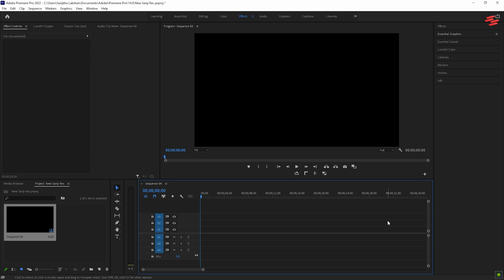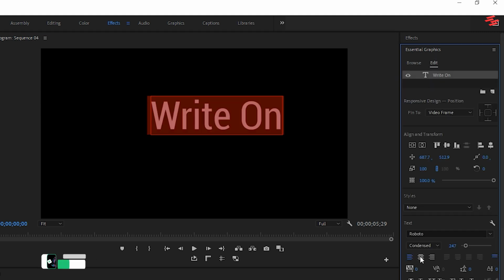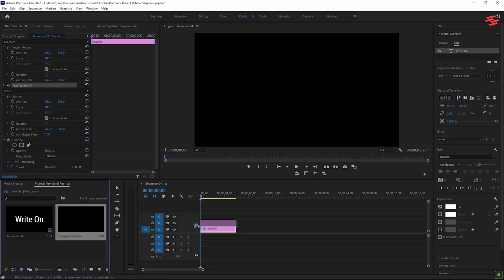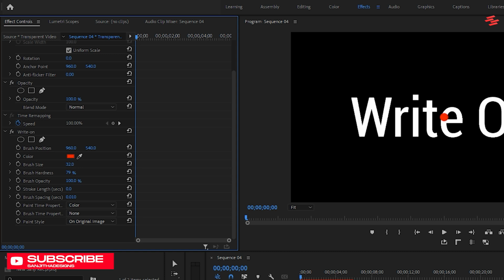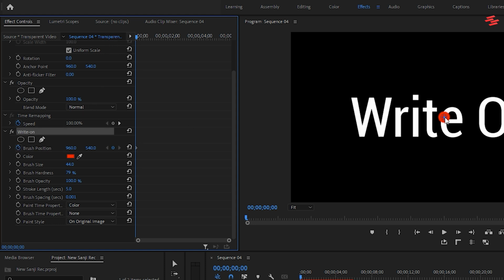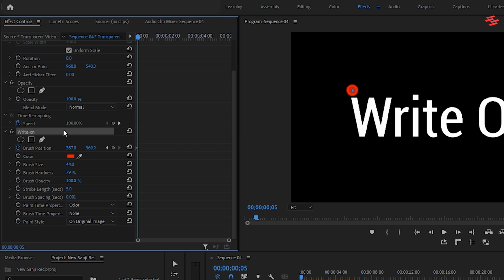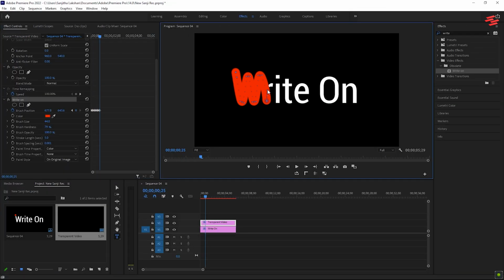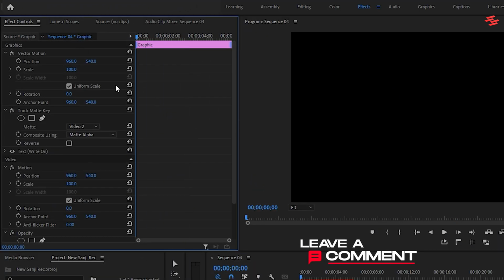How to Create a Handwriting Write-On Effect in Premiere Pro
Unlock the power of the "Write-On" effect in Adobe Premiere Pro to create a realistic handwriting animation on your videos! In this tutorial, I’ll guide you step-by-step through adding this captivating effect to text or graphics, perfect for adding a personal touch to titles, logos, or any on-screen elements. This Premiere Pro technique is simple yet impactful, and it works great for professional and personal projects alike. No plugins needed – just pure creative control in Premiere Pro! Make your video content pop with a professional "Write-On" animation effect today!

Find me:-